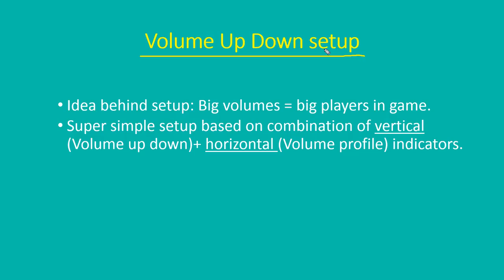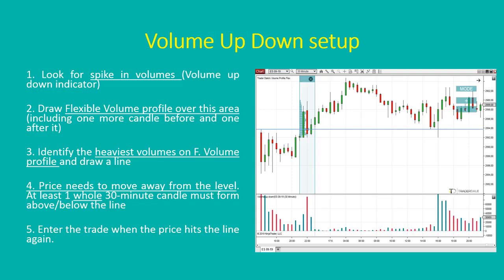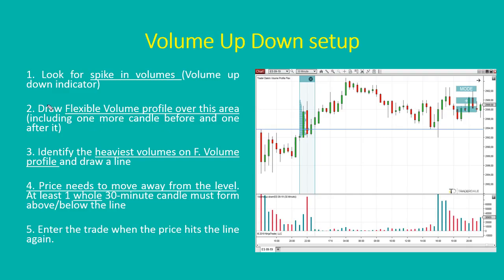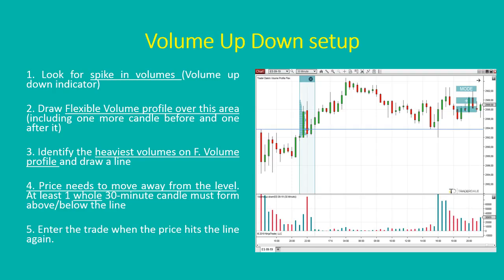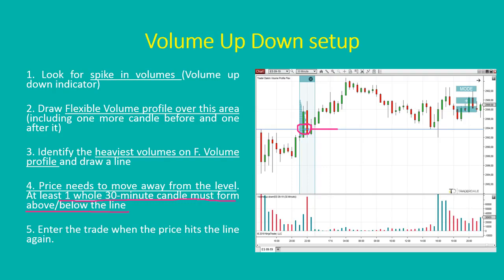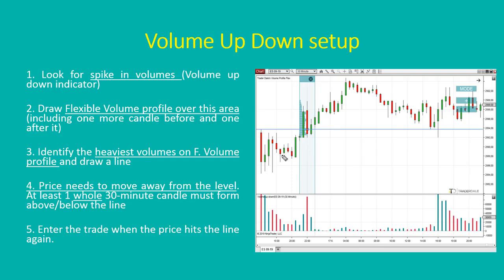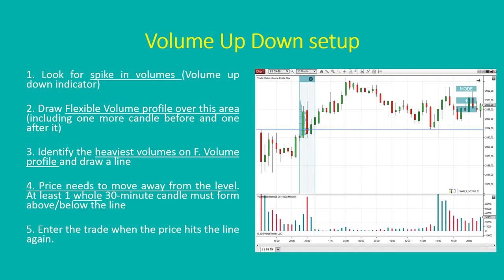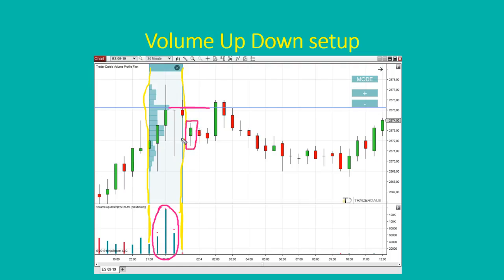7.Volume Up Down Setup (theory)